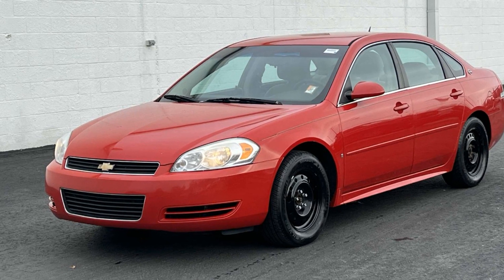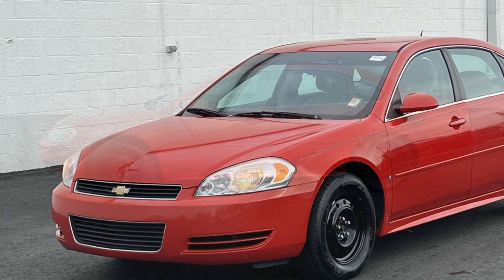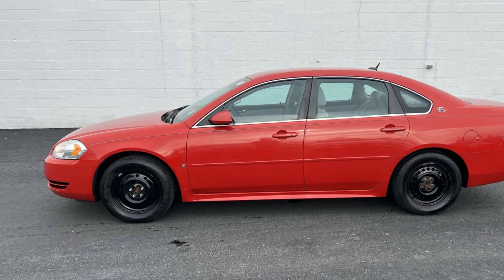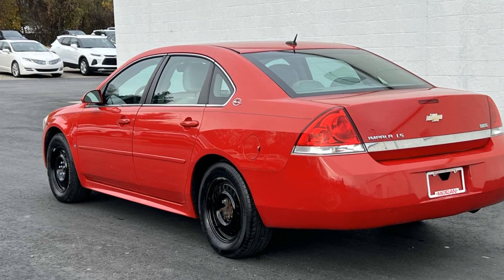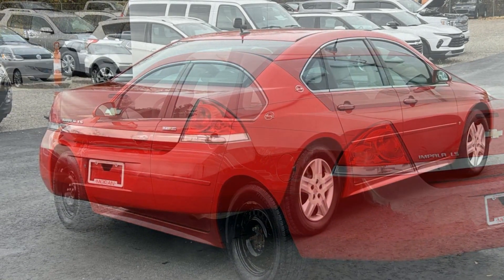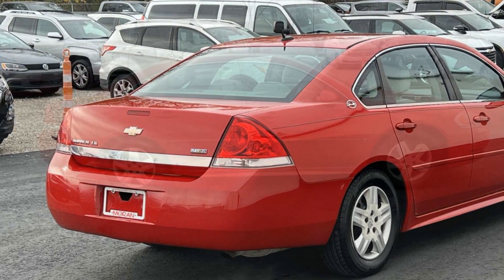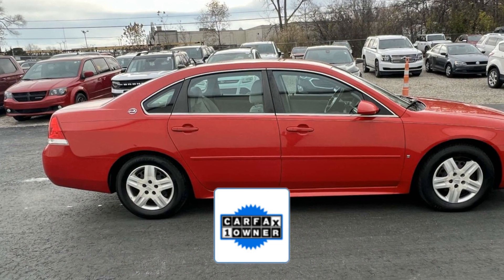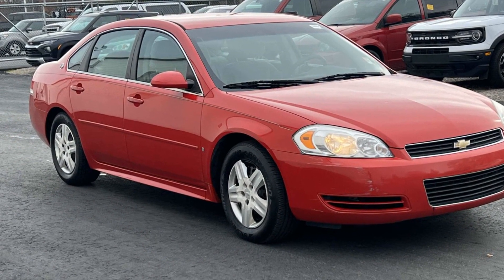2009 Chevrolet Impala LS Clinton Township, Mount Clemens, Sterling Heights, Eastpointe, Saint Clair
2009 Chevrolet Impala LS 2G1WB57K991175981 Video

This 2009 Chevrolet Impala LS 2G1WB57K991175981 is full of phenomenal features such as: